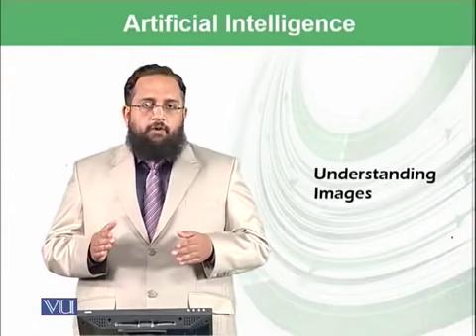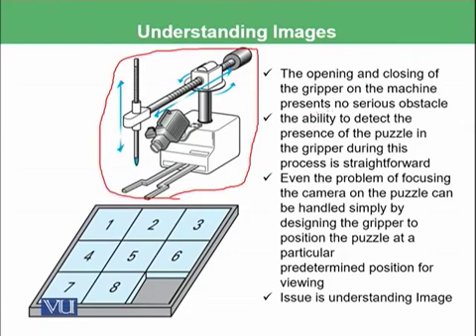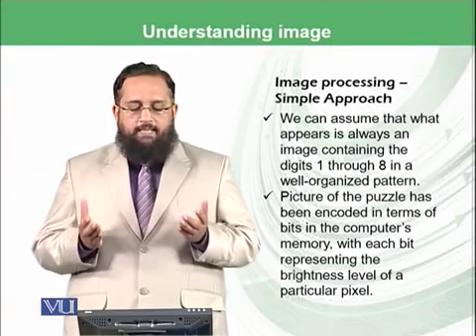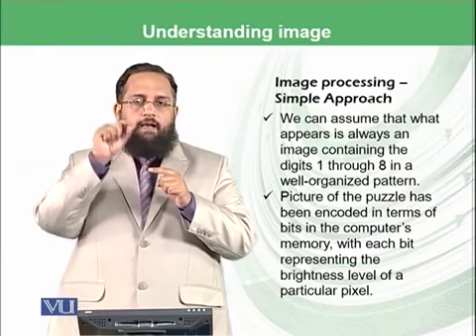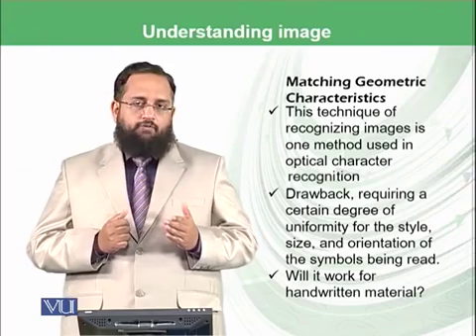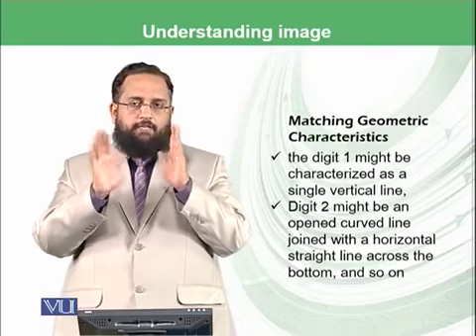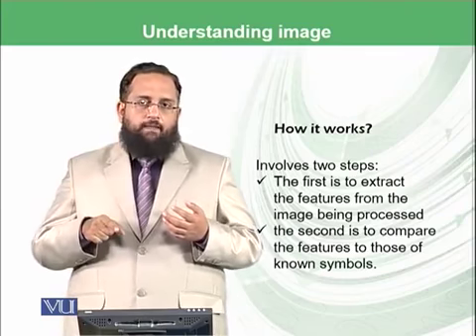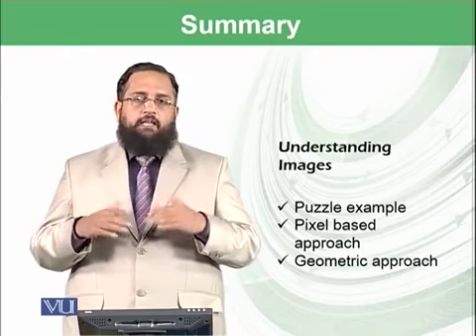CS101 Topic174 360p 25fps H264 128kbit AAC